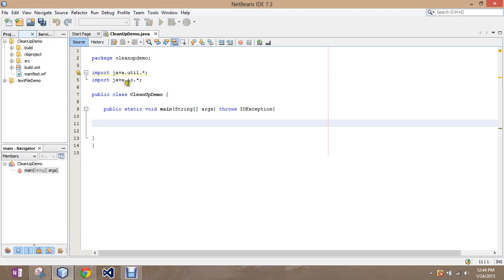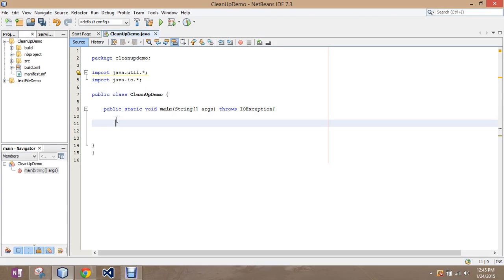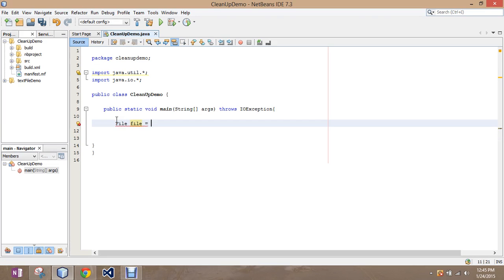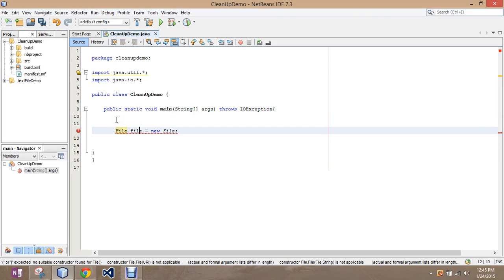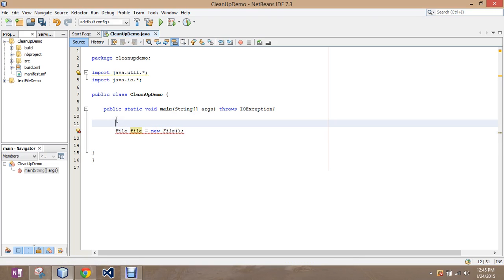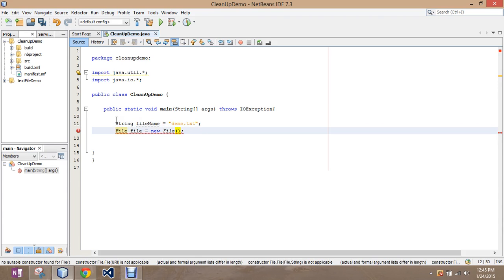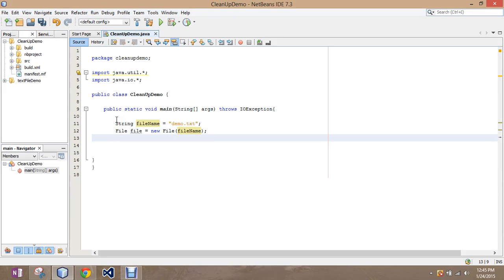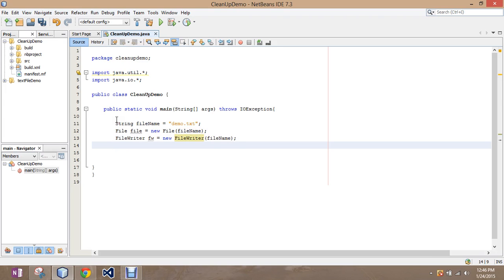Java Writing to TextFile Set Up